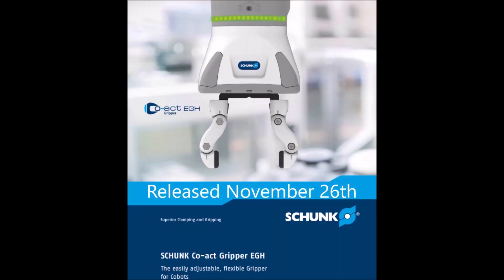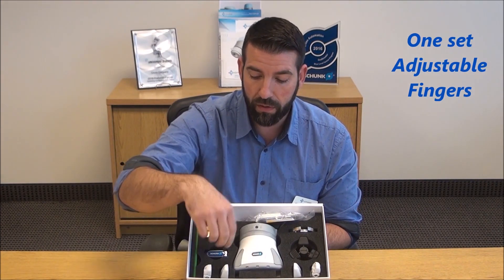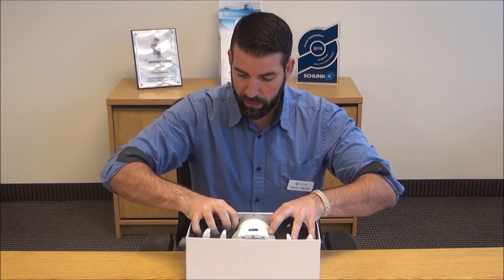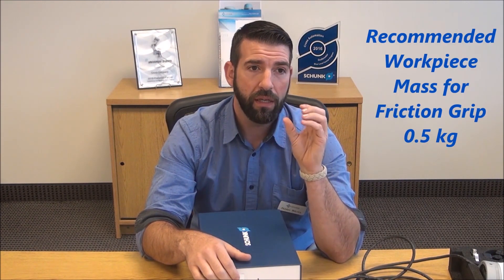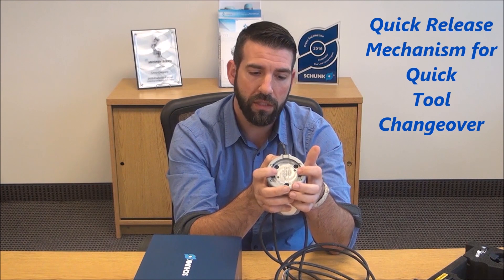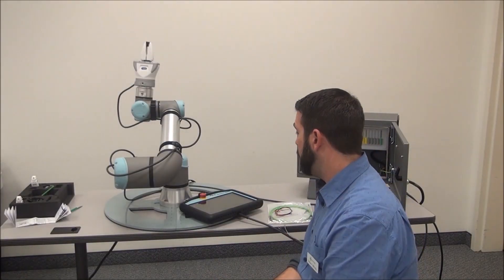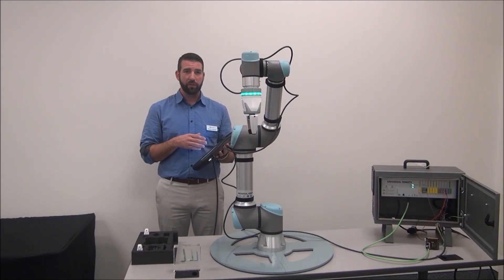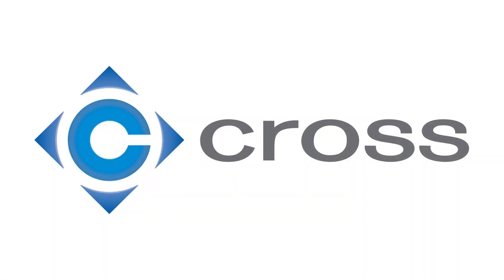SCHUNK Co-act Gripper EGH